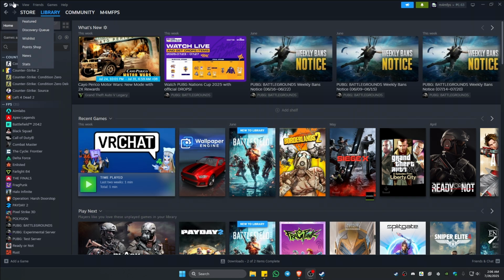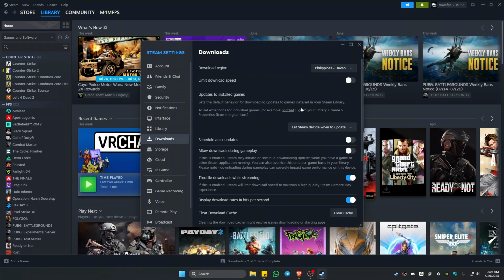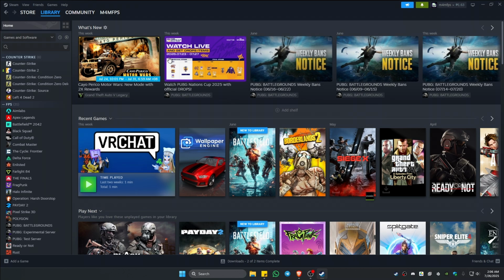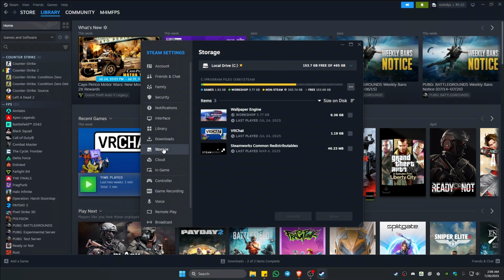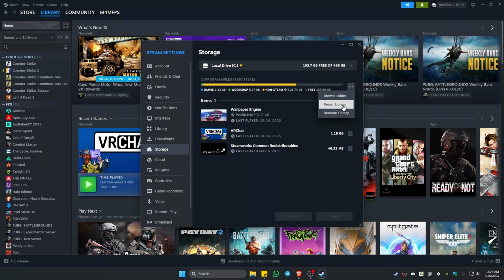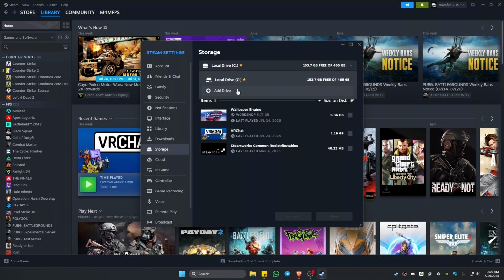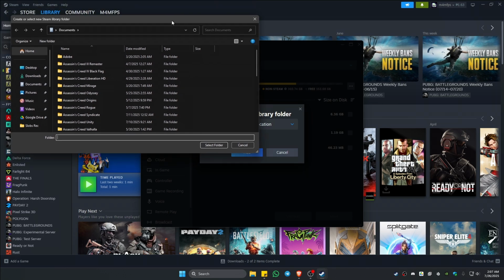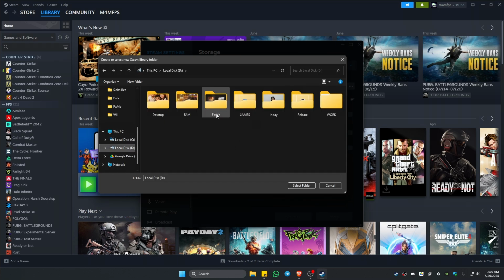How To Fix Steam Can't Find My Installed Games & Showing as Uninstalled (Full Guide 2026)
In this video, I will show you how to fix the issue where Steam can't find your installed games and shows them as uninstalled. This problem often occurs when game files are moved, Steam libraries are not properly recognized, or installation paths have changed. I’ll guide you through detecting your existing game files, adding new Steam library folders, and verifying game file integrity to restore your games without redownloading them.